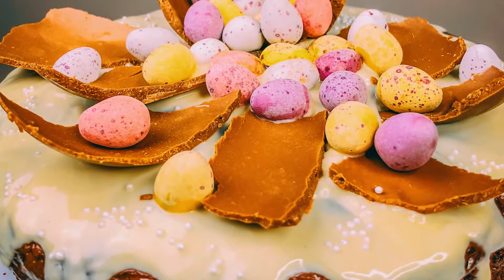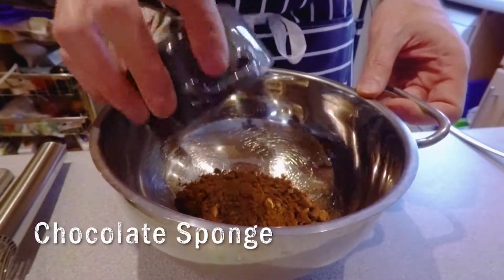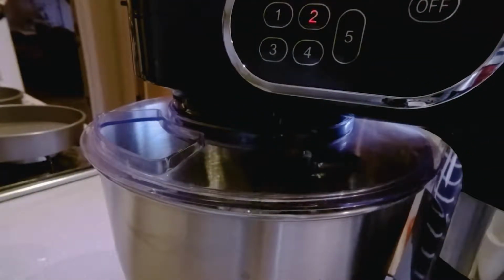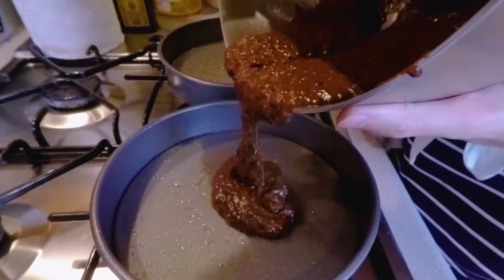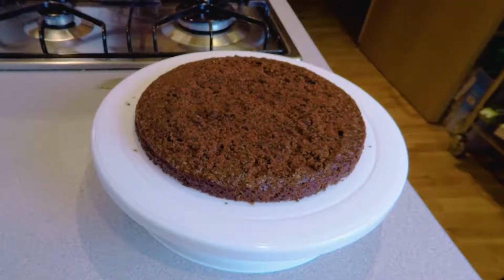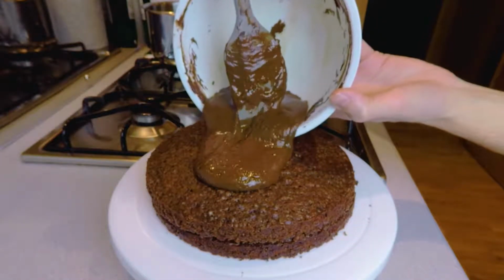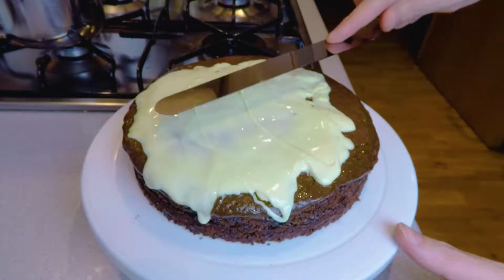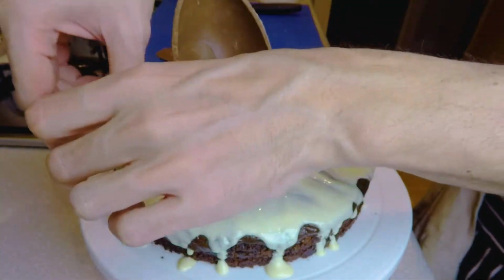HOW TO MAKE CHOCOLATE CAKE FROM SCRATCH | Best Homemade Vegan Recipe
HOW TO MAKE CHOCOLATE CAKE FROM SCRATCH | Best Homemade Vegan Recipe Ideas

Learn how to make this Vegan Chocolate Cake from scratch! As a an idea, we decorated it with an Easter Egg. It is the best homemade recipe and it only takes about 1 hour to make. Even if you've never baked before, if you follow this simple recipe you'll end up with a tasty chocolate cake.

While I themed the decoration for Easter, with a cracked Easter Egg on top, you can decorate it any way you like of course.

The sponge and frosting is fully plant-based or vegan. But there's a little guilty pleasure in the decoration on top. So the white and milk chocolate on top is not strictly vegan.

Let me know how this recipe turned out for you in the comments below!

If your friends like these videos, just share it with them!

This video and description may contain affiliate links, which means that if you use one of the product links to make a purchase, I’ll receive a tiny commission, while it does not cost you any more. Thank you for the support!

I have a absolutely no tolerance for disrespect, harassment, threats, cyber-bullying, racism, sexism, homophobic attacks, foul language, and spam on my channel. Comments are actively moderated and abusive users get reported and/or blocked to protect others of all ages. Keep it clean and respectful, please.

I am not employed by or under contract with any producer or retailer to create promotional content for their products or services. Ads, when shown, are selected and placed by YouTube/Google alone, based on their algorithms and your viewing history.